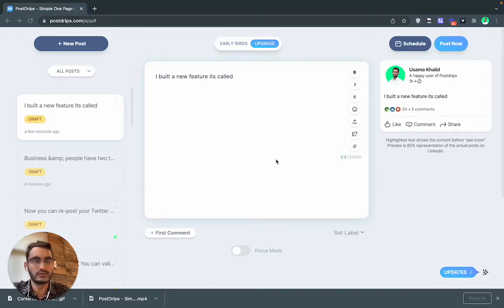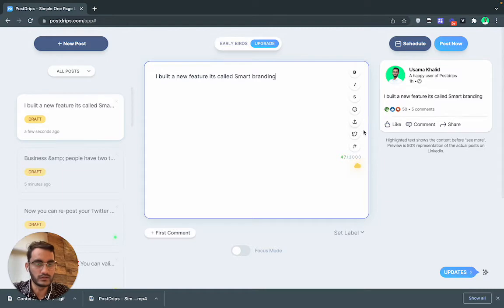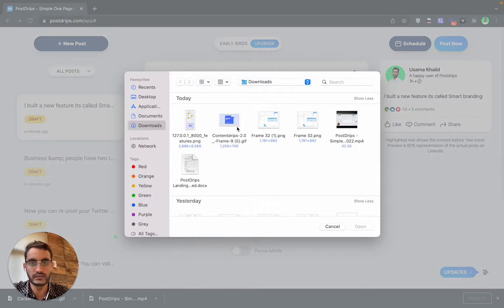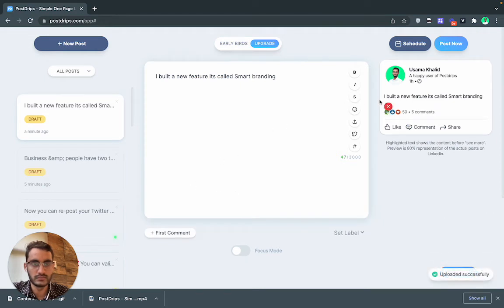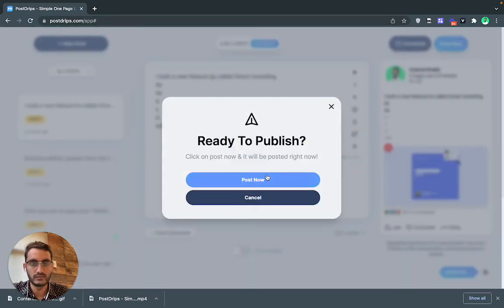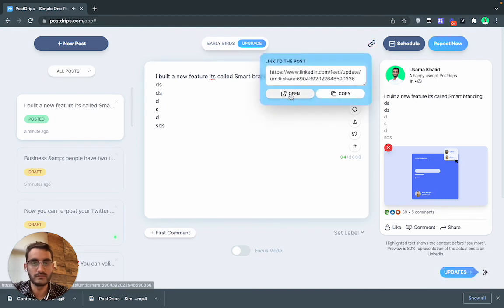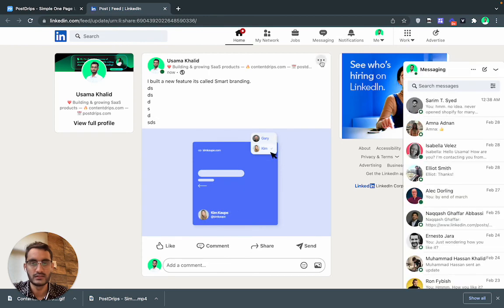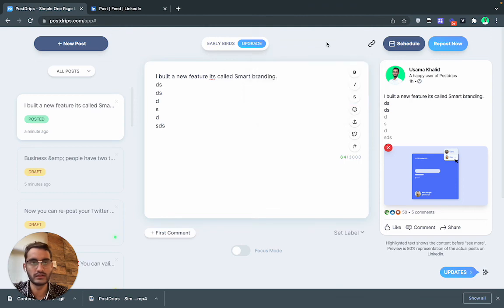How To Schedule/Post a GIF on LinkedIn (2021)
Learn how you can schedule a GIF on your LinkedIn account using

Postdrips is a simplest LinkedIn scheduling tool built for personal brands to grow their personal brands. It offers a lot of features like Post Previews, First comment schedule and import tweets.

Let us know if you got any feedback.